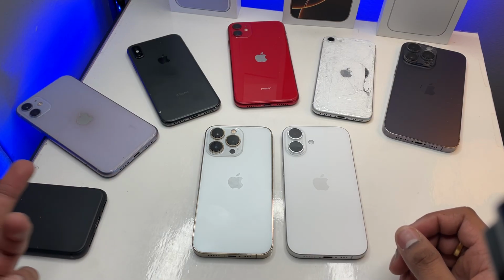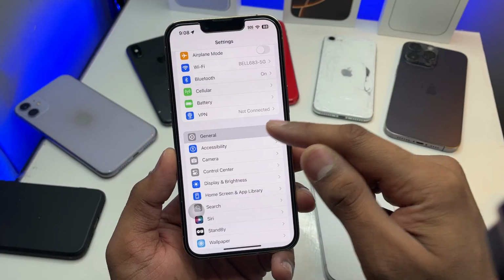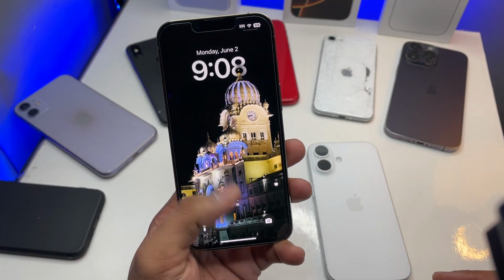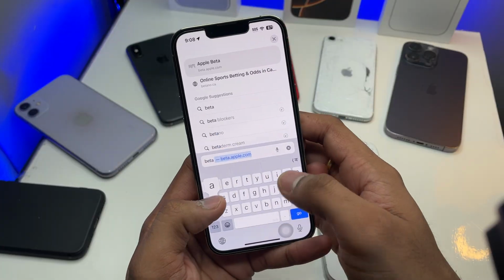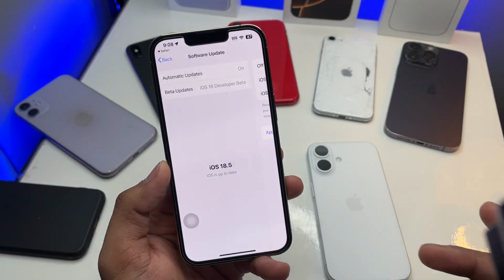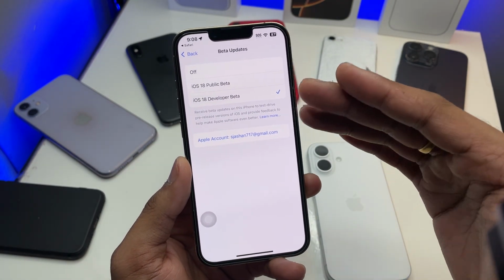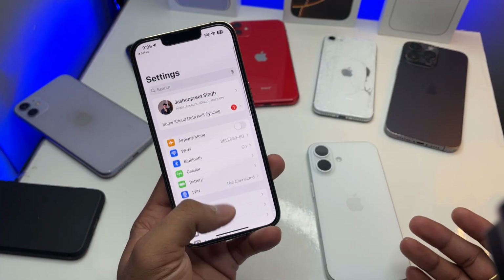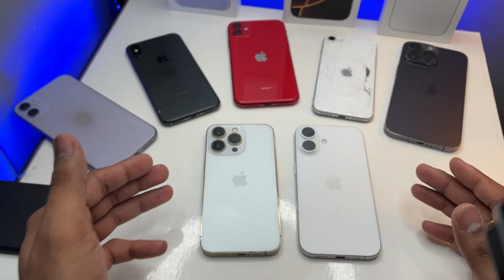How to Update iOS 26 on any iPhone | Install iOS 26 in iPhone - FREE